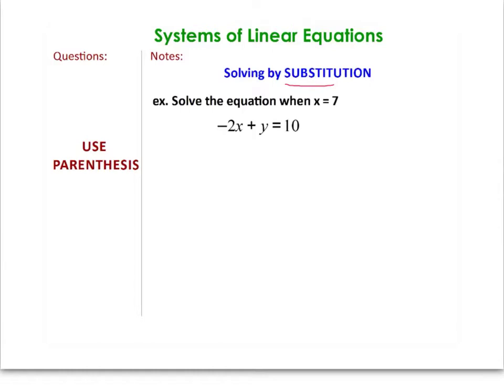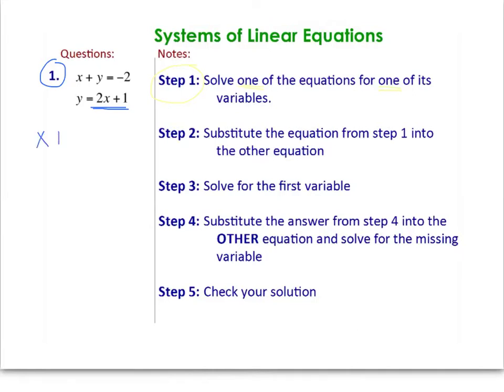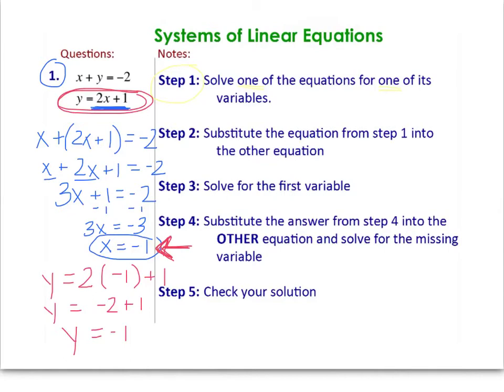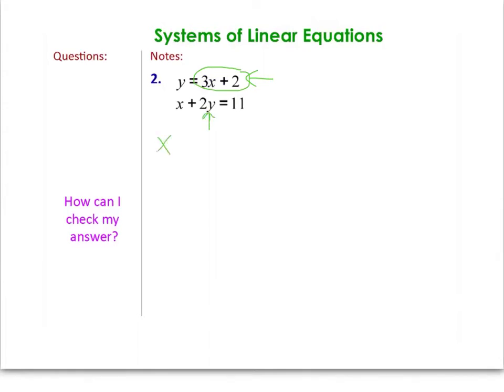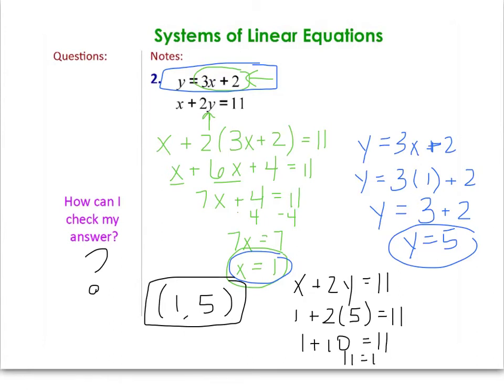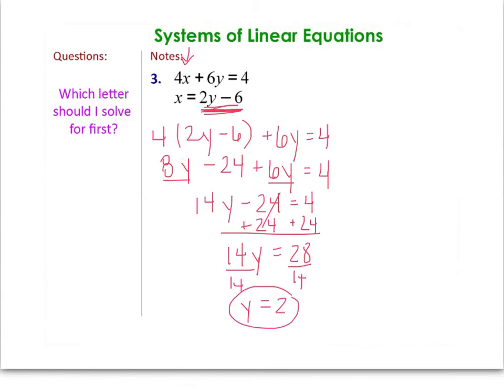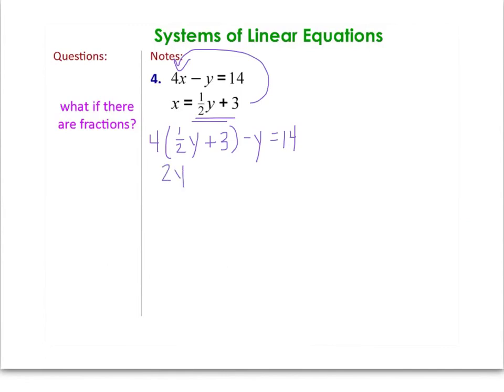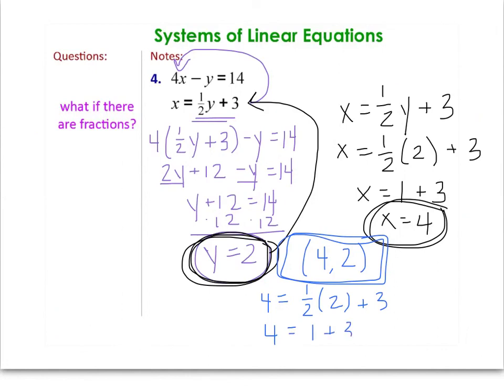Systems using Substitution 1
substitution day 1